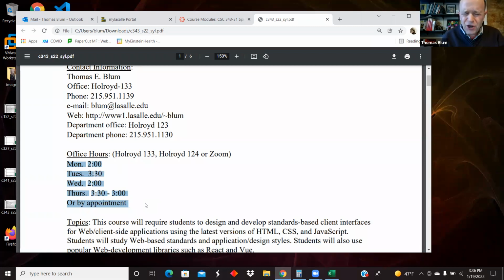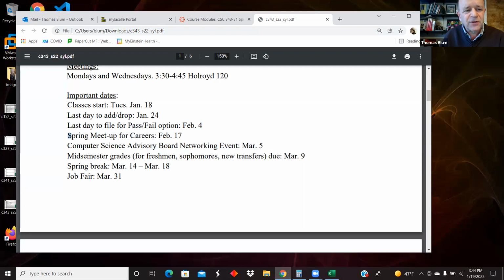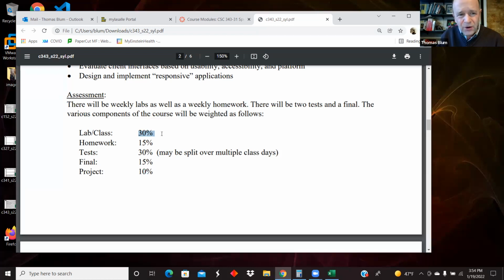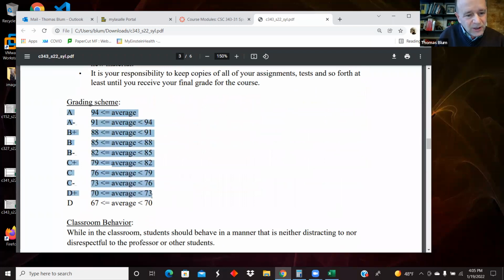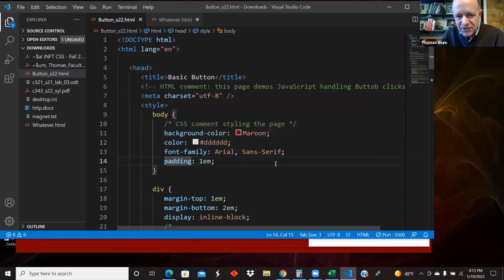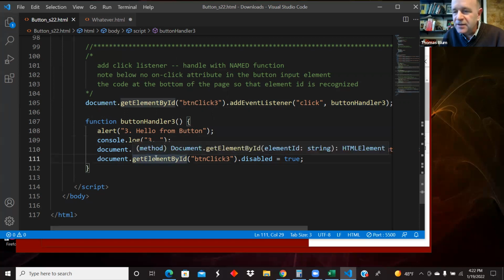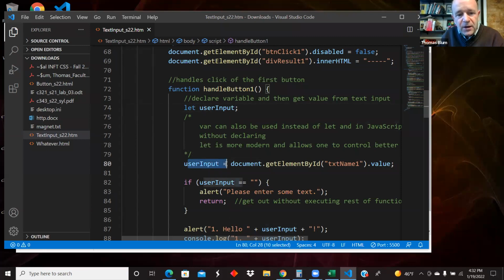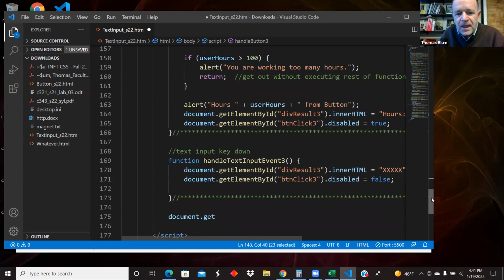CSC 343 Zoom from Jan 19, 2022 (Syllabus, Button, Text Input)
This video is a Zoom recording from CSC 343, Client Side Scripting.  We went over the syllabus.  Then we went over two examples.  The first demoed input of the type button.  We used both the onclick attribute and the addEventListener approach to connect the user event to some JavaScript code. The second example added text and number inputs into the mix.  We used the "input" event for these new inputs -- the oninput attribute as well as the addEventListener approach. We worked in VS code and showed how to use the Live server extension.